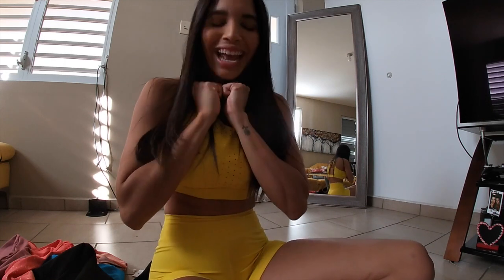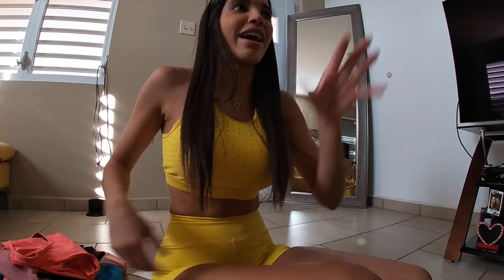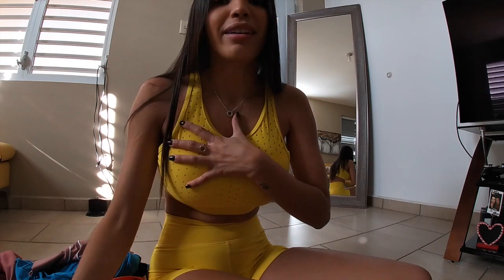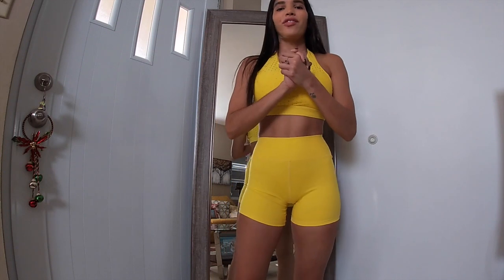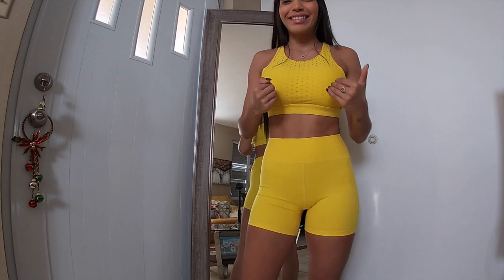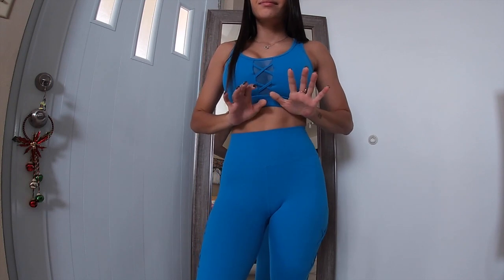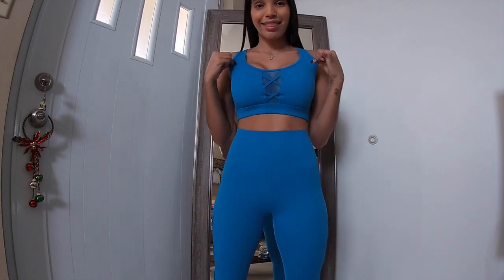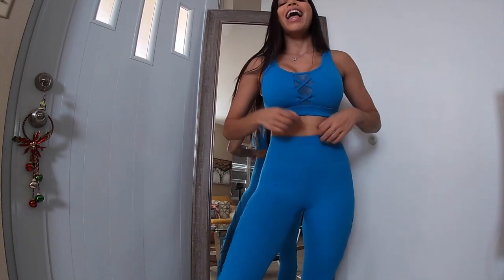BUFFBUNNY COLLECTION | Try On Haul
HELLO!

In this video I'm doing a Buffbunny Collection Try On Haul of some of their current items that are on sale. I just want you guys to know how they fit, sizing, squat proof, sweat proof, if they are stretchy, how is the fair, etc.

I hope you enjoy the video, had so much fun doing it.

MEASURMENTS:

Bust: 34 inch.
Waist: 26 inch.
Hips: 29.5 inch.
Glutes: 35 inch.

- Extra Small on Leggings and Joggers.
- Small on shorts.
- Small on Sports Bras & Tops.

Here are the links below to the items that are still in stock: